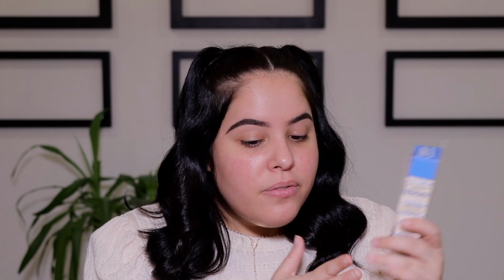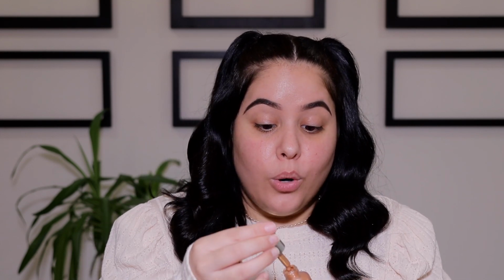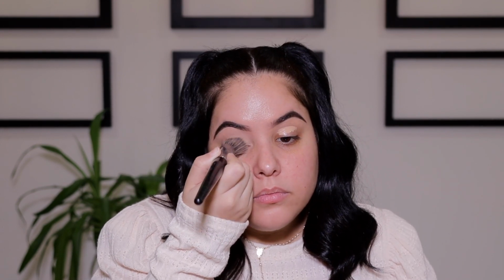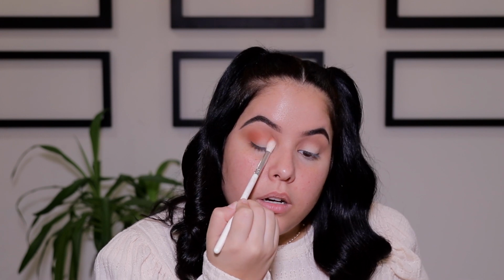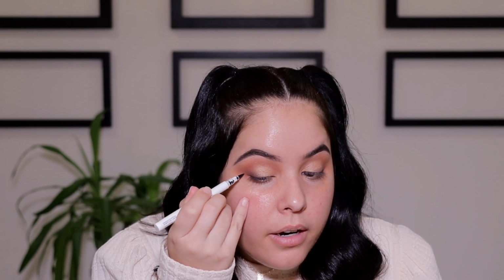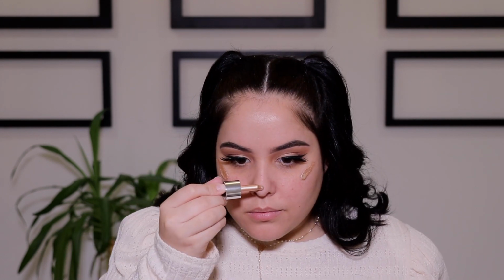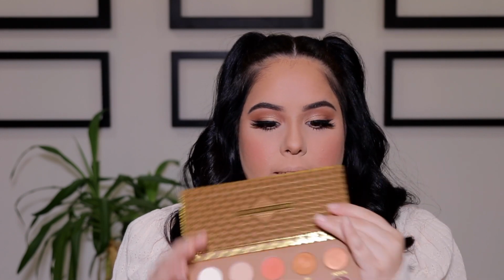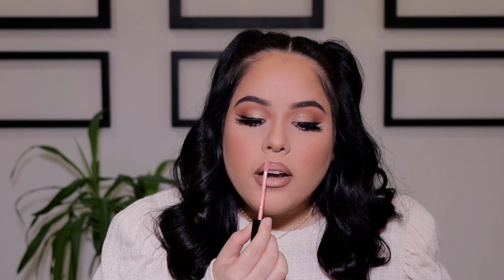BOXYCHARM APRIL 2020 UNBOXING + TRY ON | Nelly Toledo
💋PRODUCTS MENTIONED ABOVE:
BENEFIT COSMETICS - POREFESSIONAL PRIMER $32
Zoeva - Eyeshadow Palette $28
Dose of Colors - Lip It Up Satin Lipstick $17
Iconic London - Illuminator $41
Tony Moly - Sheet Mask Set of 3 $9

I LOVE YOU, all 89.1K of YOU!